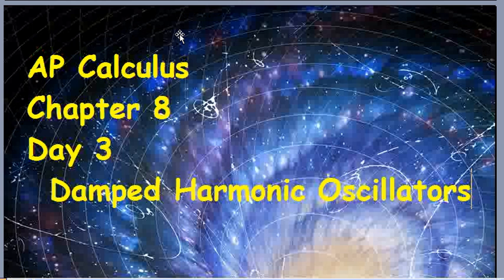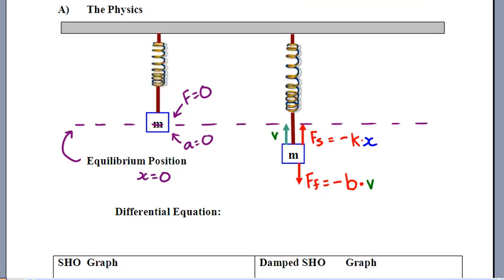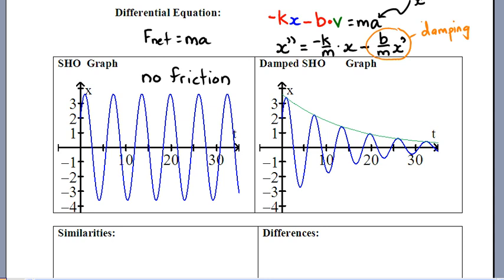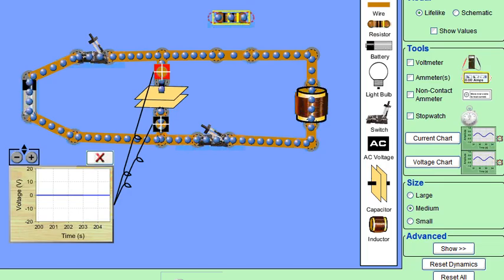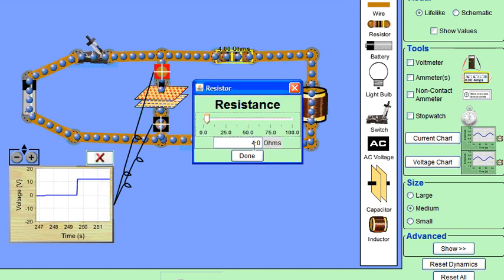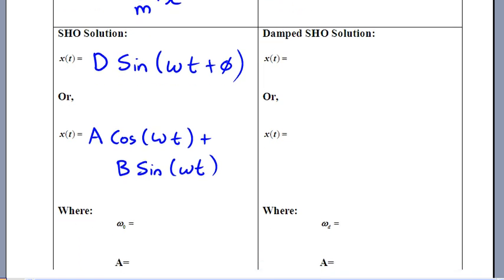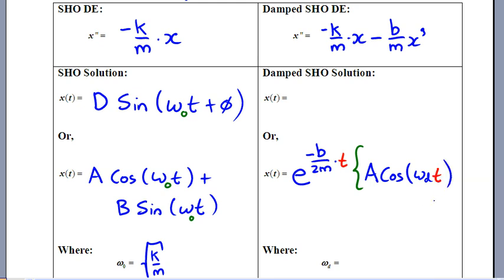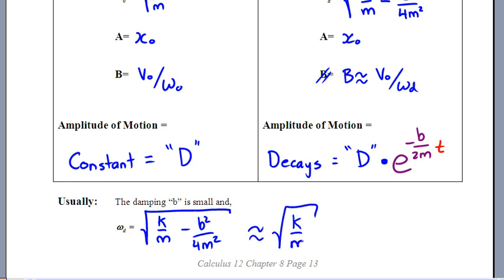Calculus12 Chp8 Lesson 3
Penticton Secondary
AP Calculus